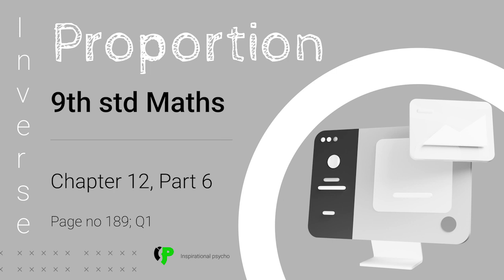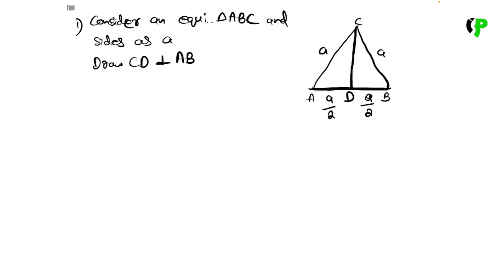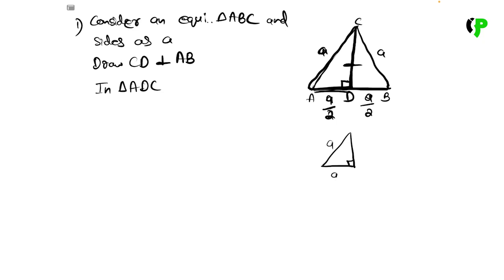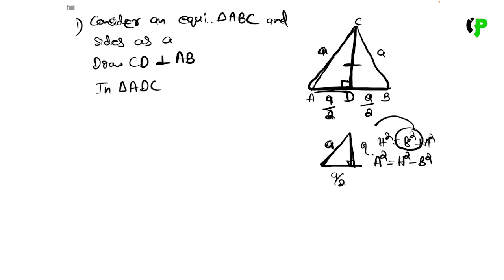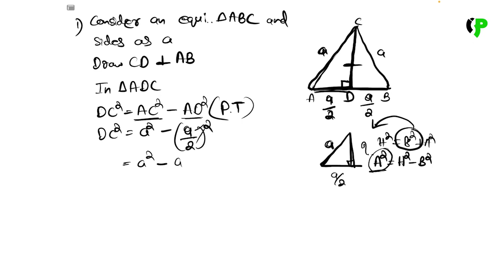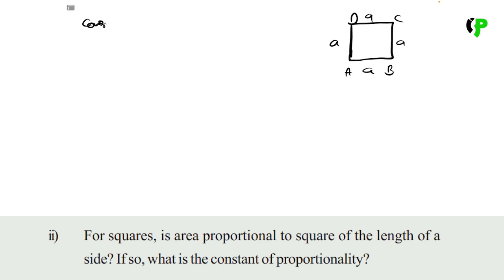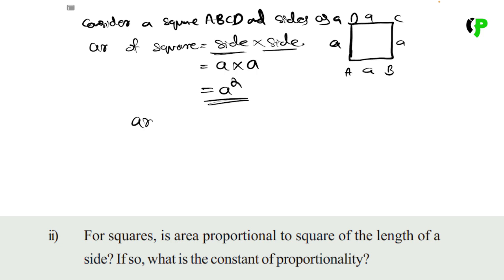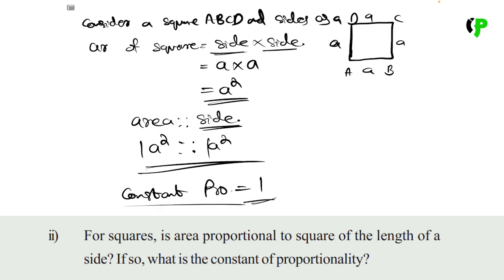Proportion | 9th STD Chapter 12, Page 189 Q1 | Maths | Part 6